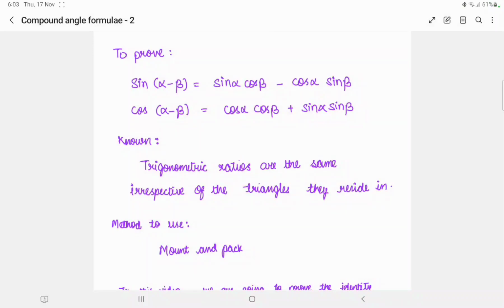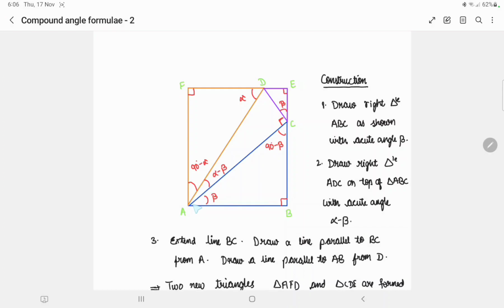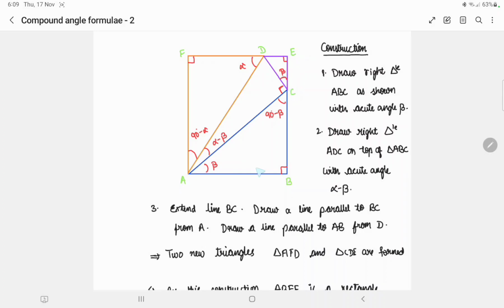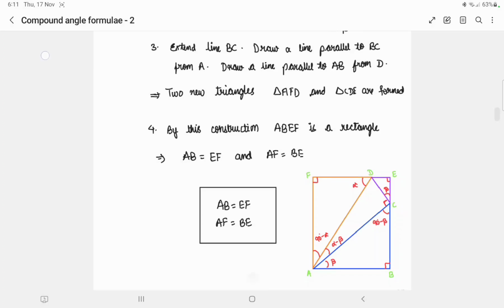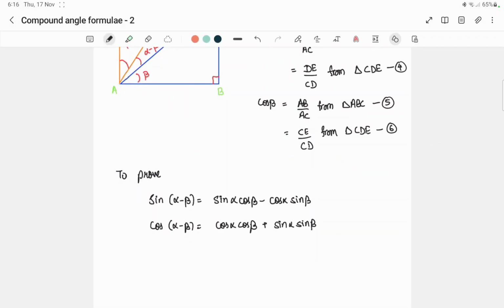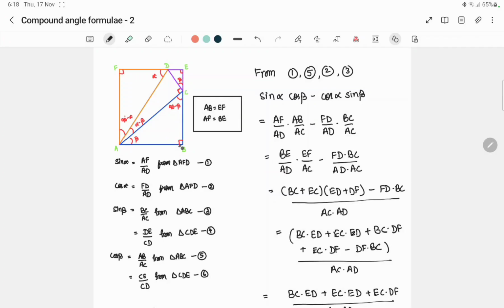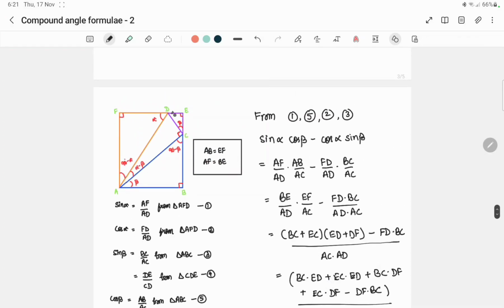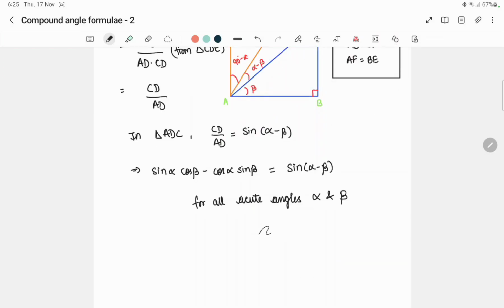Compound Angle Identities - Part 2